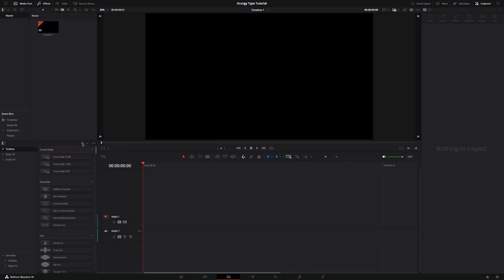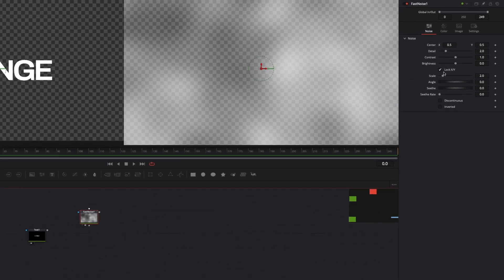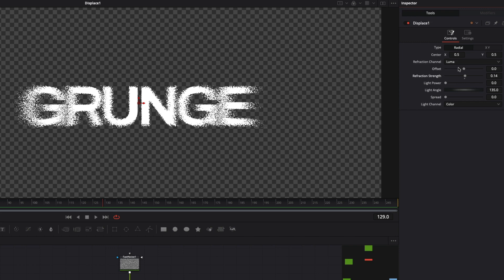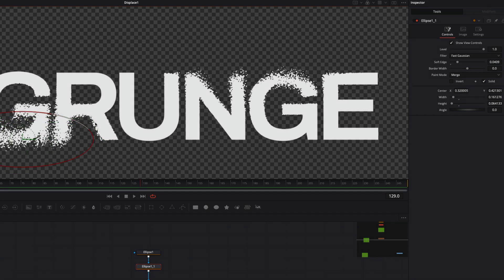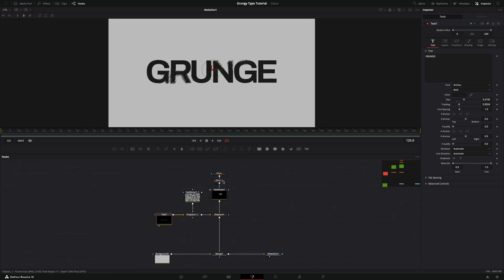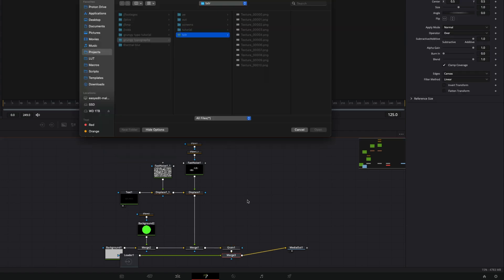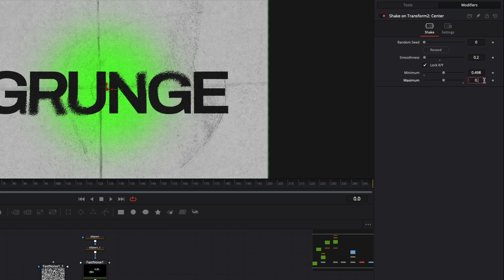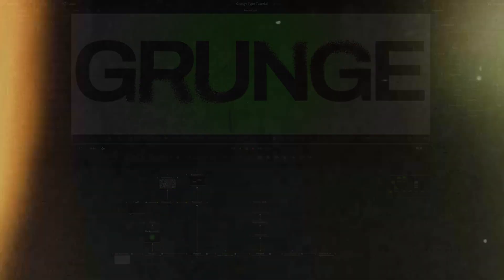Create Amazing Grungy Text Effects in DaVinci Resolve!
Grungy Typography Effect | DaVinci Resolve Tutorial
This tutorial show how to create a Grungy Typography in DaVinci Resolve. Quickly learn how to create custom effect in DR!

🎉New!

Also this tutorial covers:
1. How to add and combine effects,
2. How to add expressions,
3. How to add nodes,
4. How to add environment maps